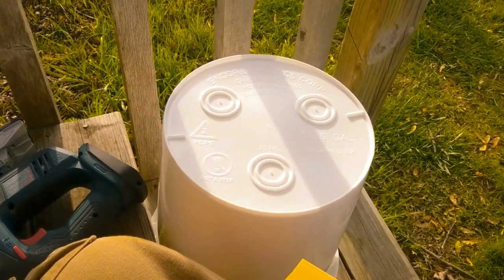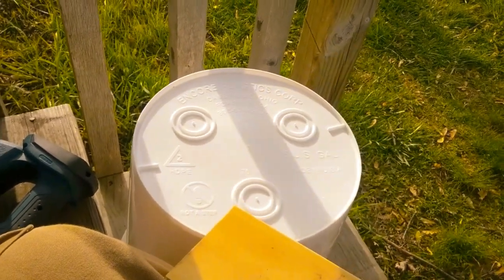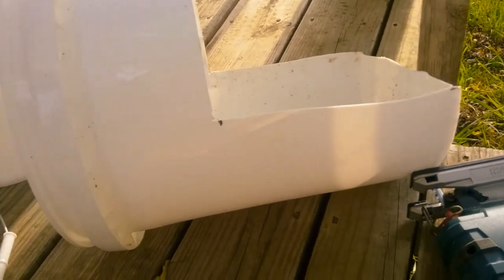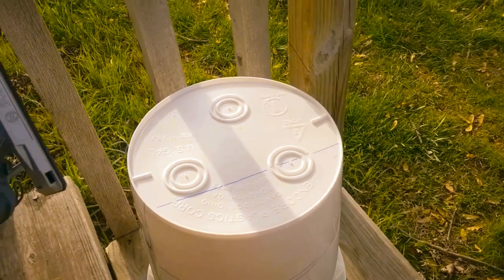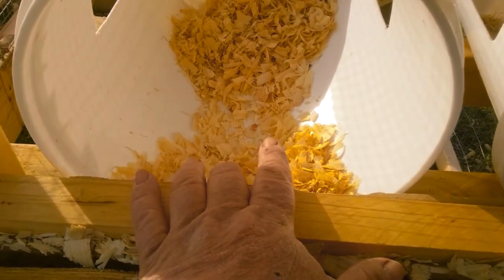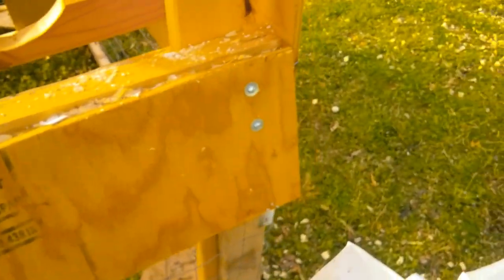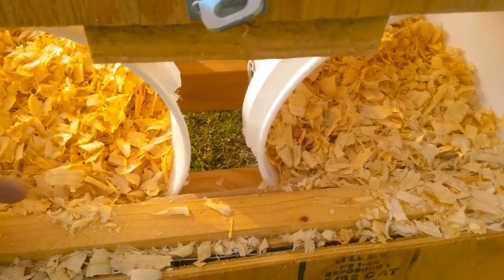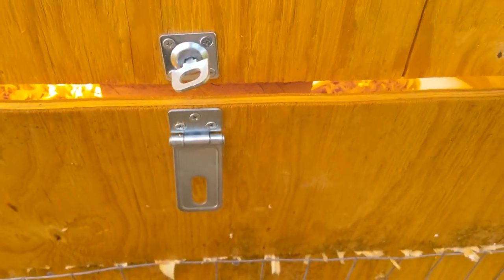They Laughed At Me - Making New Nest Boxes for the Hens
My first laying nest boxes...I mean buckets...didn't go well. Here is the updated version of my 5-gallon nest buckets for the hens. You can get new 5 gallon buckets at Wal-Mart for something like $3 or $4.

I would have liked to have had square buckets, but I couldn't find any. These work well and the new nest boxes work well. Hope you enjoy the video.

I raise hens strictly for their eggs. So I need good sturdy nest boxes and these 5-gallon buckets are durable. They're perfect for making nest boxes for my chickens!

And if you would, click that Bell icon below so Youtube will send you a notification each time I post a video!